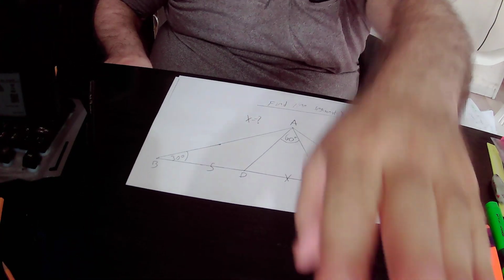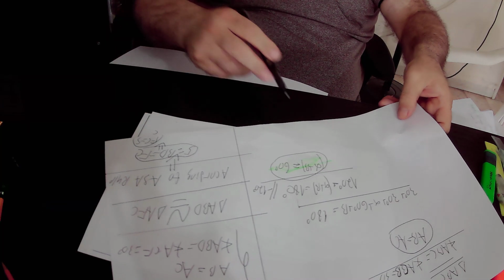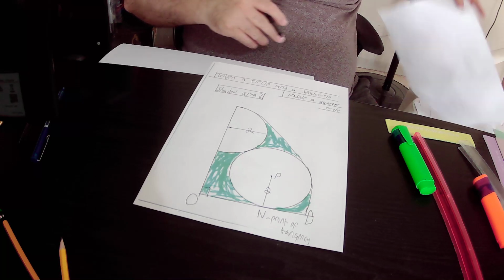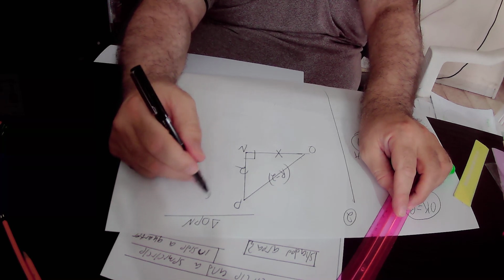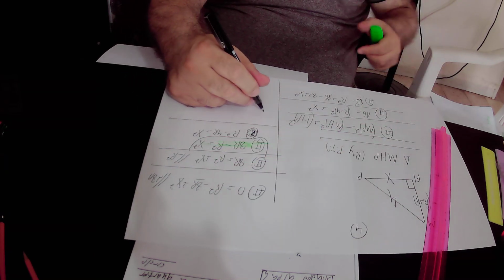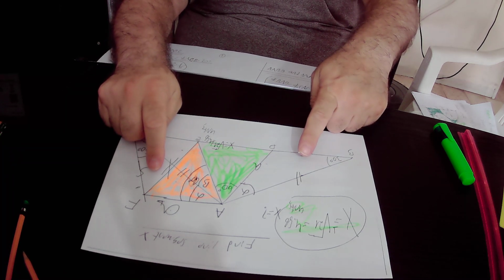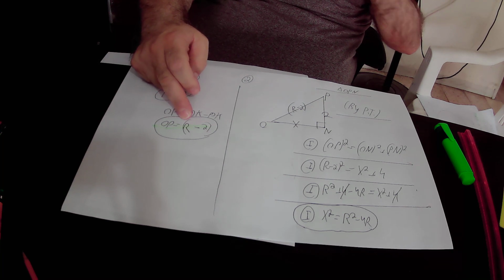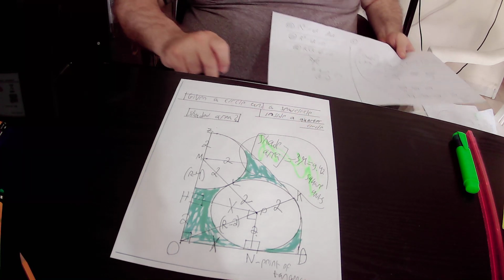This Russian Math Olympiad Problem Will Blow Your Mind